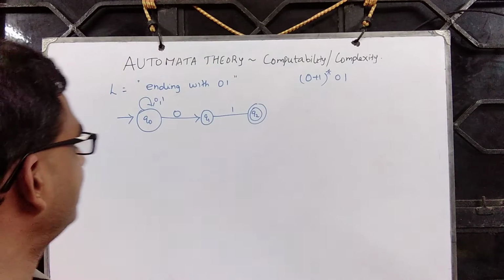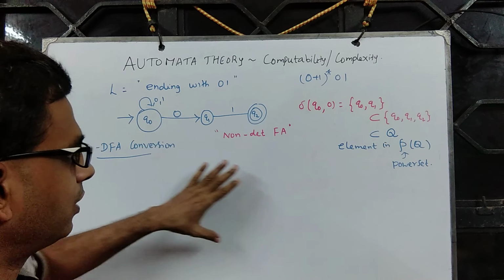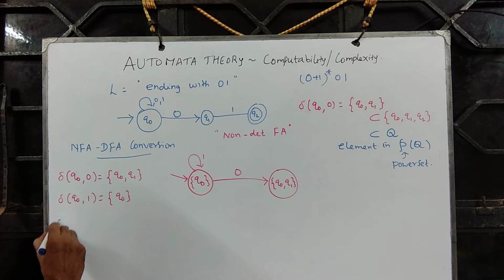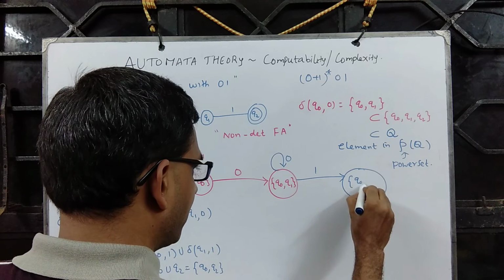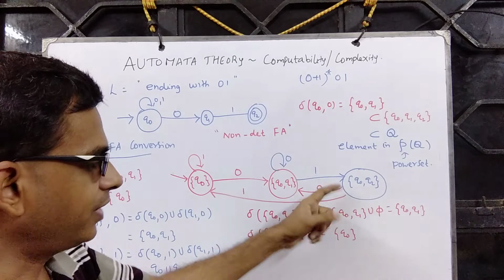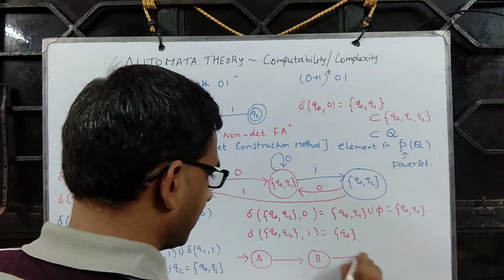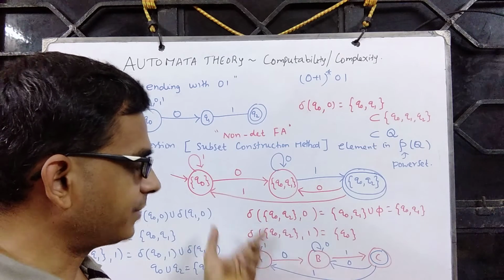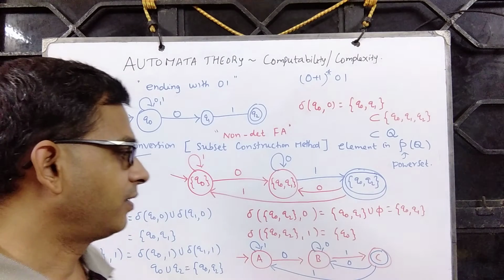L11 AutoTheory NFA DFA SubsetConstruction